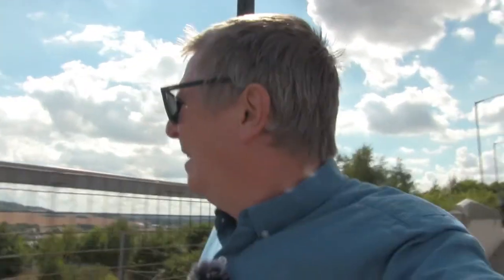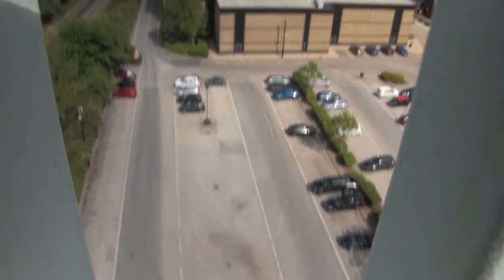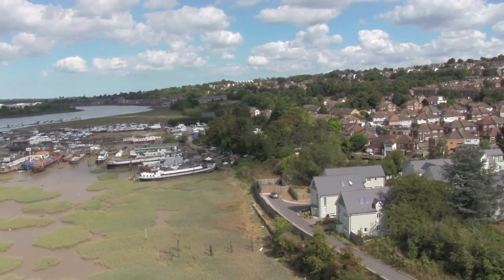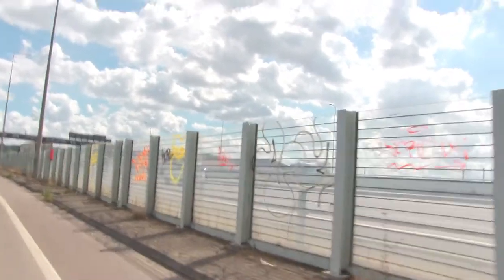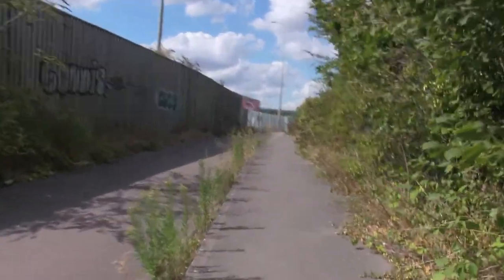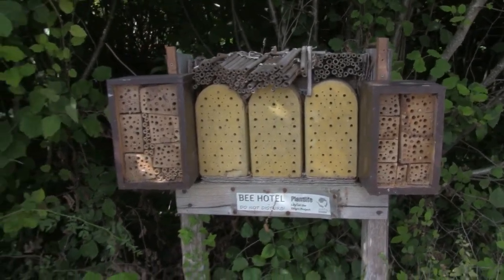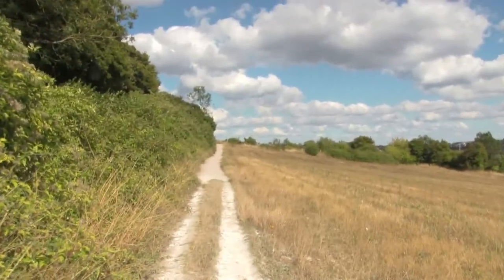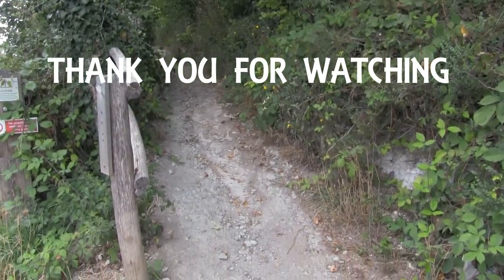OVER THE MEDWAY to BORSTAL!!!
We cross the Medway Bridge, in Kent, and find out How the Borstal Institution got its name. We end with a little wander into Ranscombe Farm Reserve. ( Borstal village lies on the south side of the river)